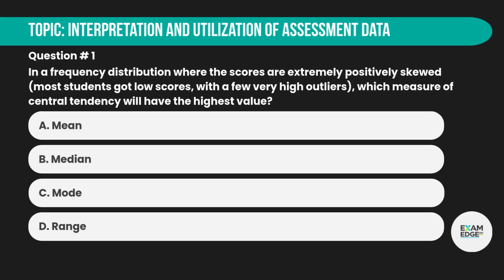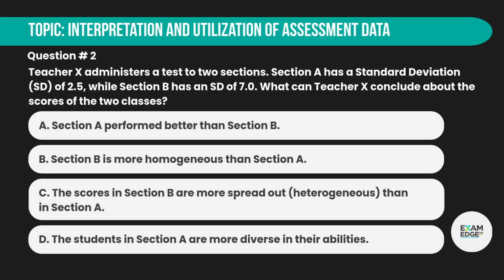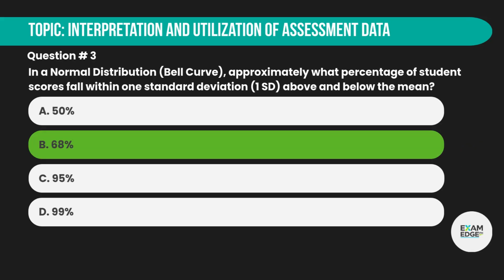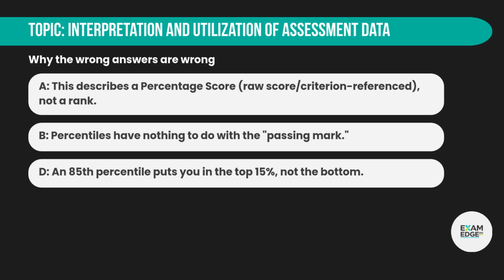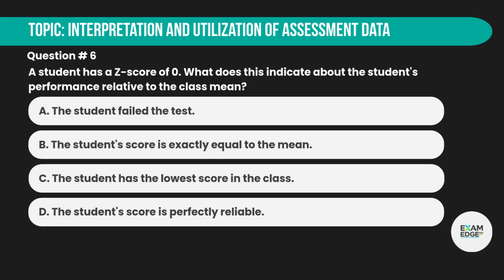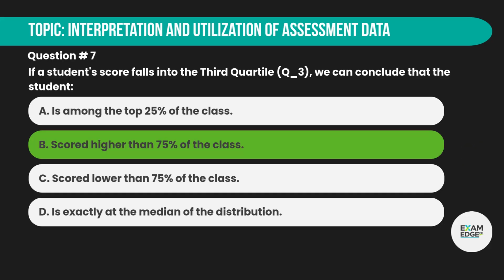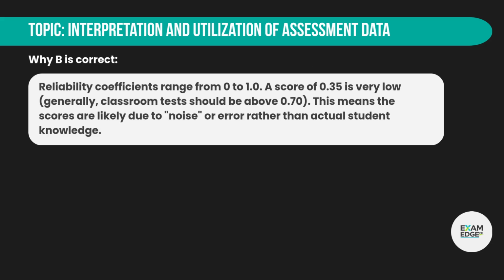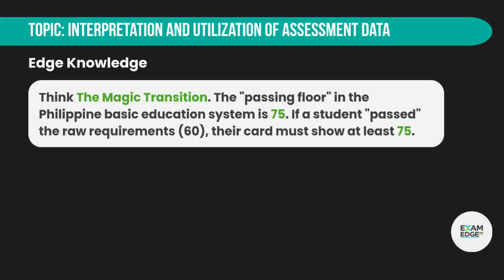LET Professional Education: Interpretation and Utilization of Assessment Data (10 Q&A Mock Exam)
Are you preparing for the Licensure Examination for Teachers (LET)? This video offers a focused practice session for the Professional Education exam, focusing on the highly technical and essential topic: Interpretation and Utilization of Assessment Data!

Under the subject Assessment of Student Learning, this area tests your ability to make sense of numbers to improve student performance. We dive into the statistical concepts every teacher must know, including:

* Measures of Central Tendency: Understanding how to use the Mean, Median, and Mode to describe a class's performance.
* Measures of Variability: Interpreting the Range and Standard Deviation to see how scores are spread out or clustered.
* Score Distributions: Identifying Normal Distribution, Positively Skewed, and Negatively Skewed curves and what they mean for the difficulty of your test.
* Standardized Scores: Understanding Percentile Ranks, Z-scores, and T-scores to compare student performance accurately.
* Data-Driven Instruction: How to use these results for remedial teaching, enrichment, and instructional adjustment.

Mastering these data interpretation skills is vital for any Filipino educator to move beyond just "giving grades" and toward truly facilitating student growth.

In this LET Reviewer, you will:
* Answer 10 practice questions on statistical interpretation and the application of test results.
* Review how to identify if a test was too easy, too hard, or just right based on the distribution curve.
* Test your ability to decide on the next instructional steps based on class data.

Can you interpret the data to help your students succeed? Share your score in the comments below!